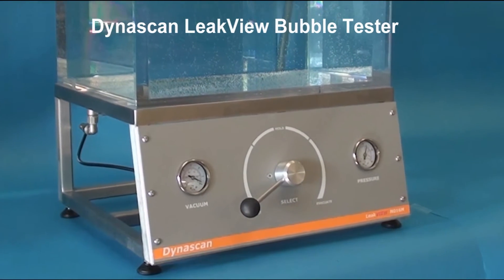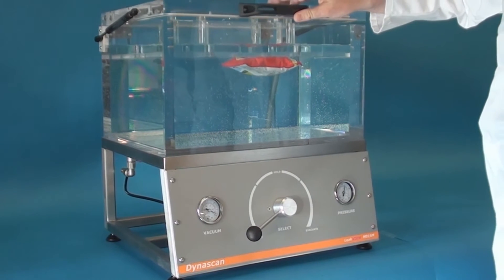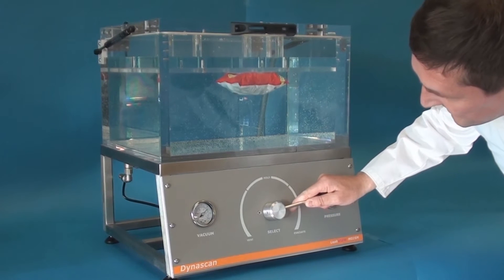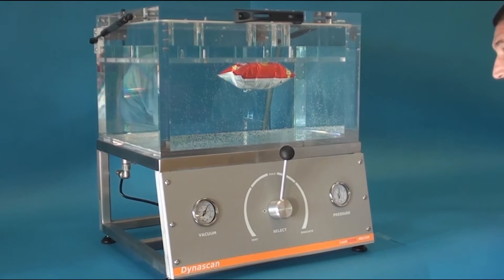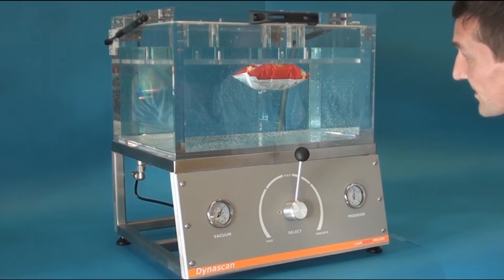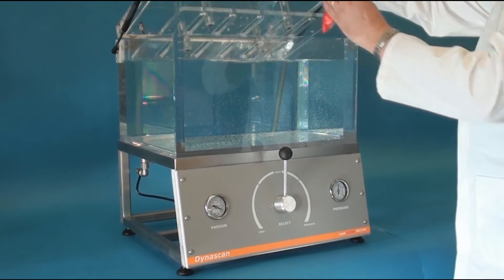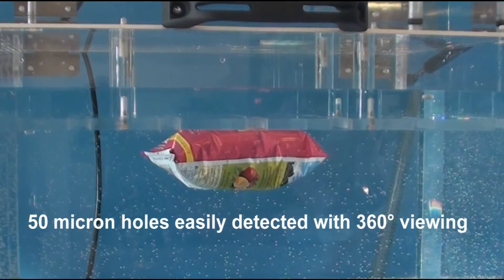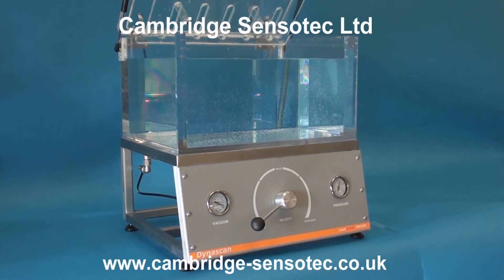Dynascan LeakVIEW Vacuum Leak Detection System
The Dynascan LeakView MO16M is a budget vacuum detection system for bubble emission, altitude or burst testing. Suitable for the testing of a multitude of packaging types such as sachets, pouches, and flow wraps.